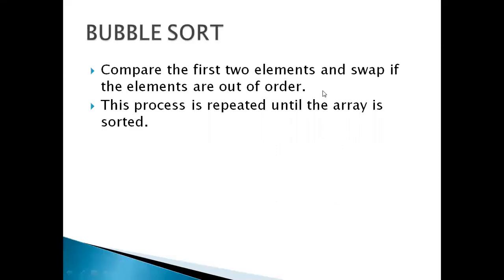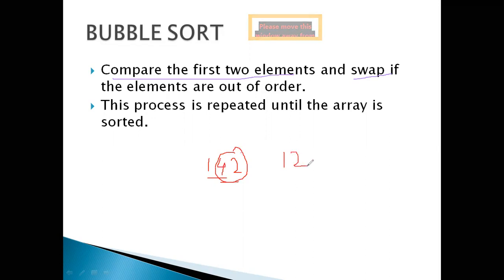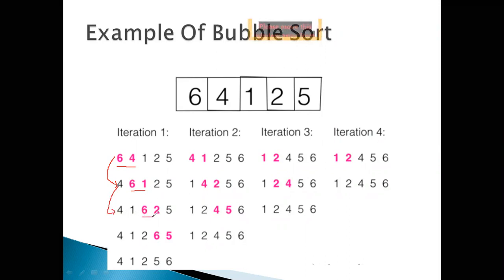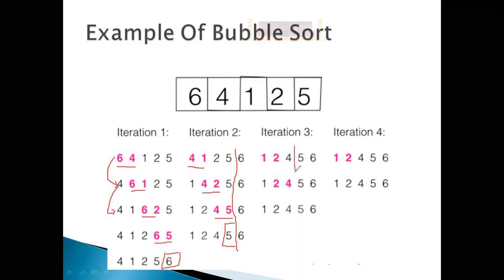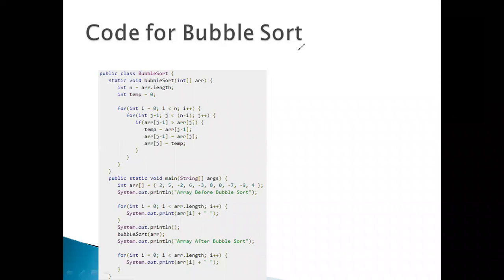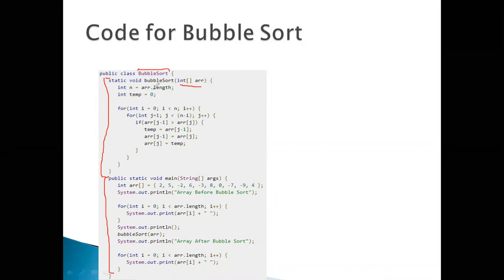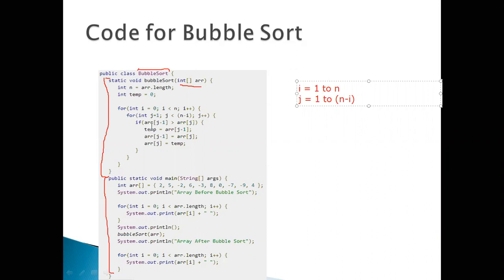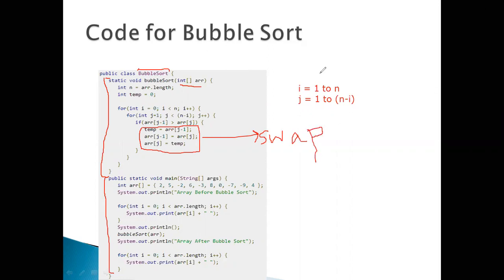Bubble Sort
In this video we have discussed about Bubble sort and its code implementation in JAVA